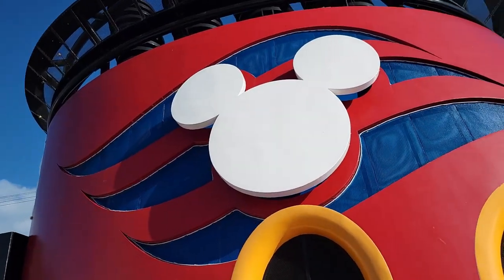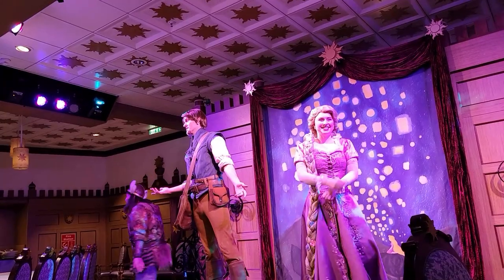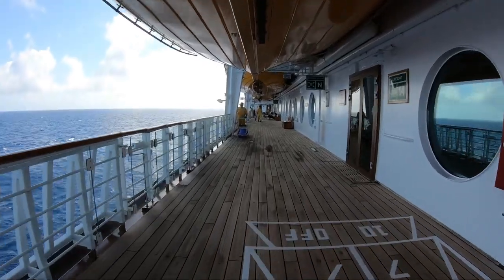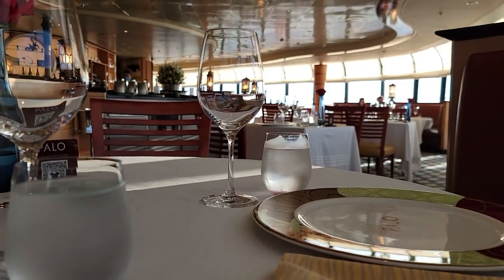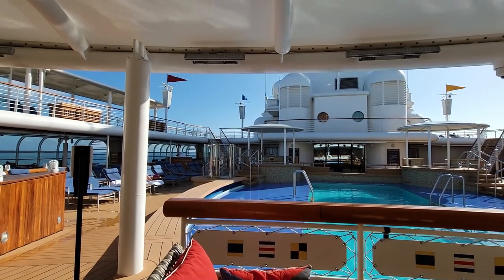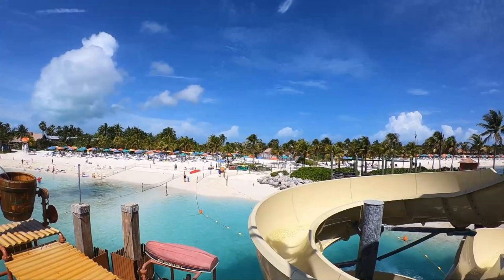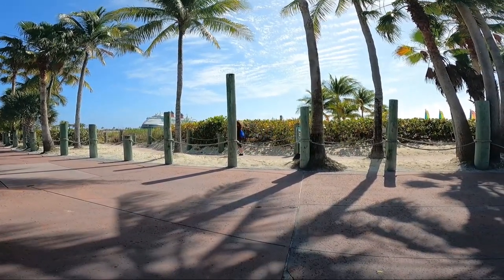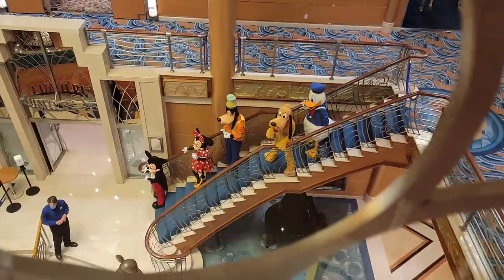Disney Cruise Line Tips & Tricks for Smooth Sailing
Planning a Disney Cruise? Here are the tips and tricks you need to know for a smooth cruise!
We've got packing tips, tips for Castaway Cay, dining tips, shopping tips, and more for your Disney Cruise!
Want more Disney Cruise Tips? Here's our full blog post with 101 Disney Cruise Tips!
Note: This video footage was filmed in March 2022.
Music from Uppbeat (free for Creators!)